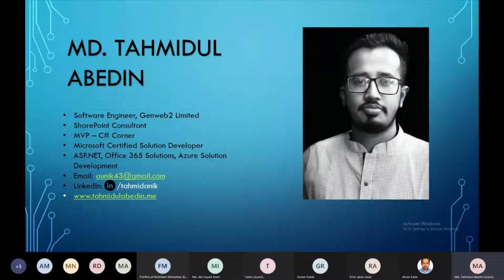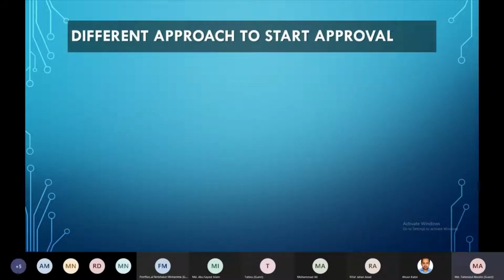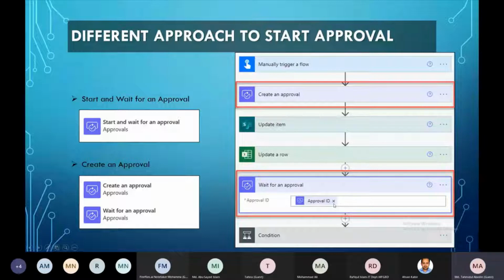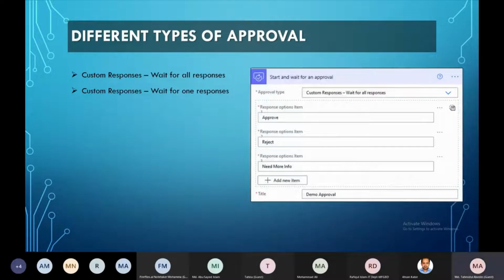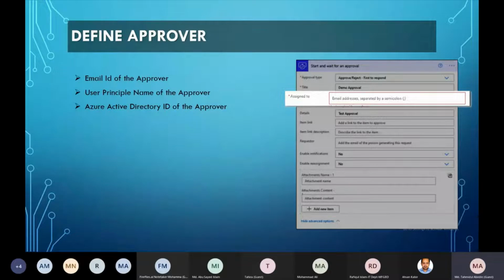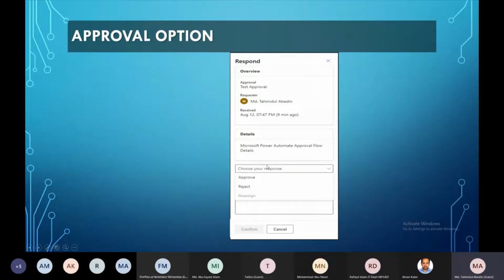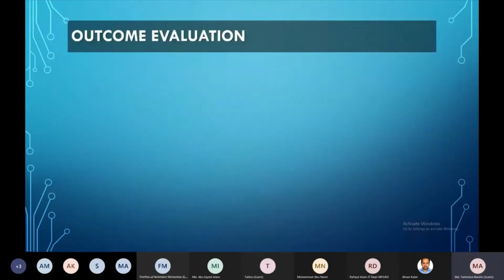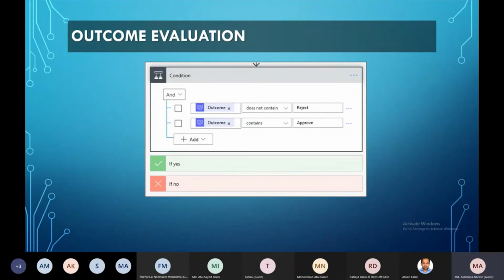Microsoft Power Automate : Approval Workflow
This is a session from the event organized by Techforambd which has been placed on 21th August, 2021.

The session was details on building different types of Approval flow with the help of Microsoft Power Automate. And explored all the features and procedure to build where to accelerate time with no code solution and learn to leverage its advance features.